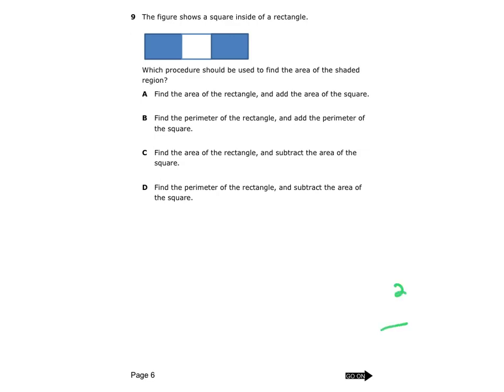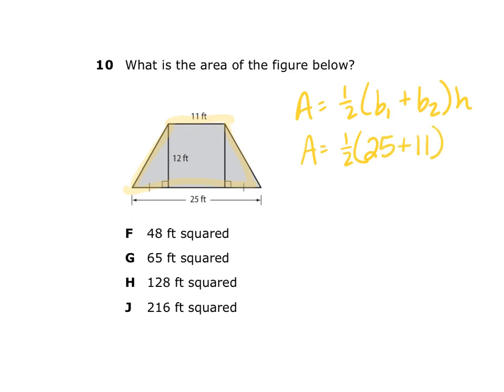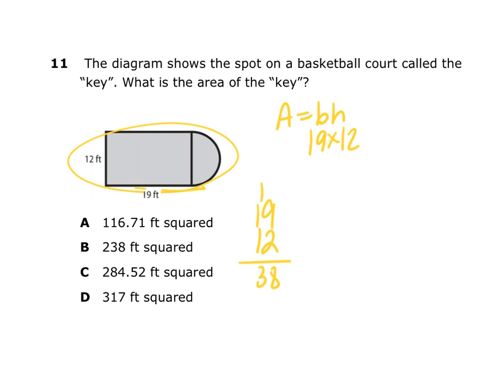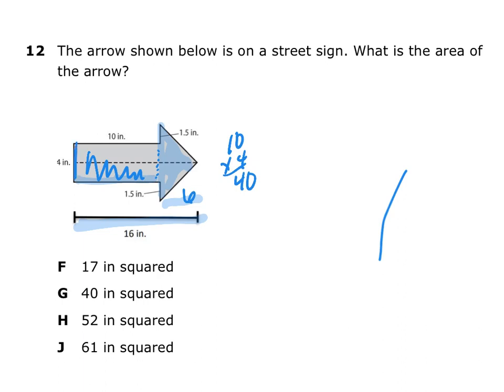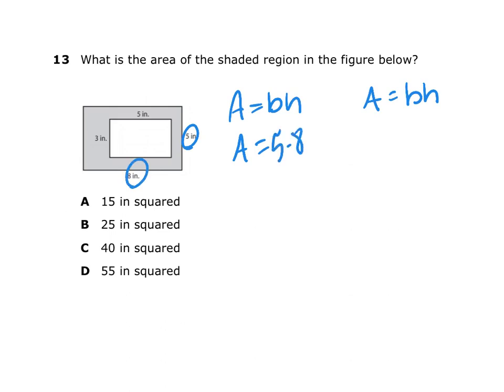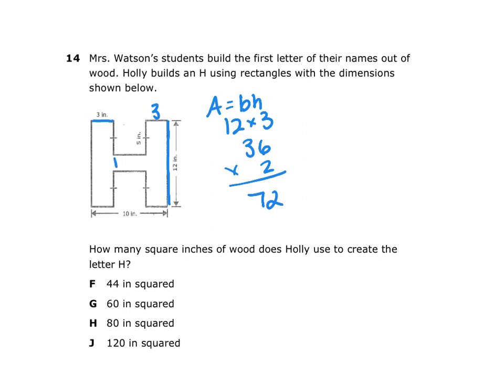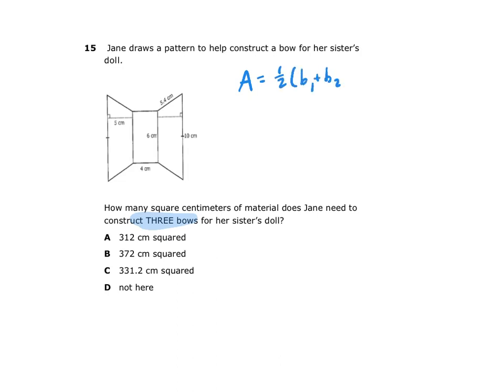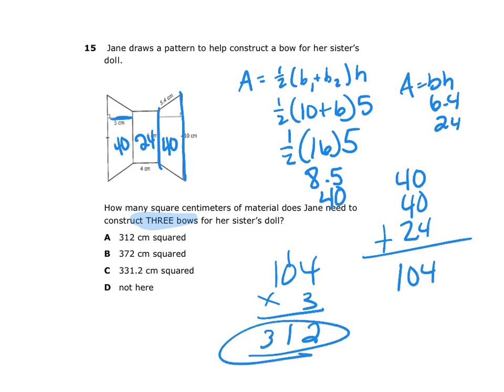Unit 7 Test Corrections Part 2